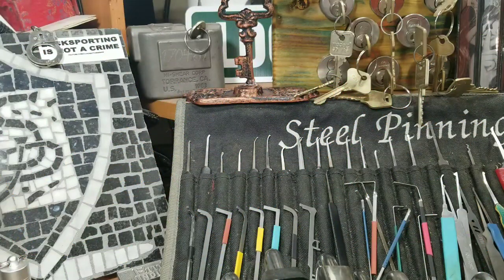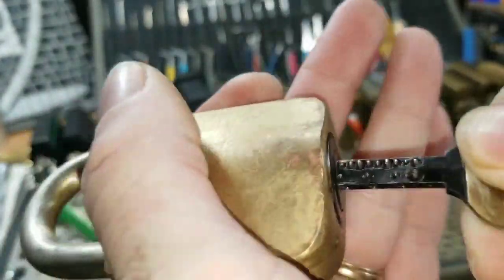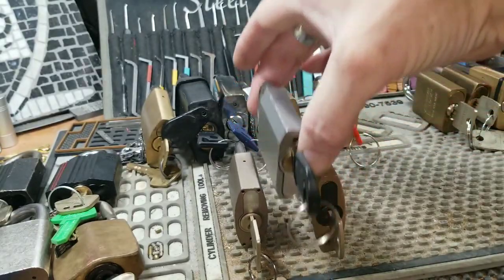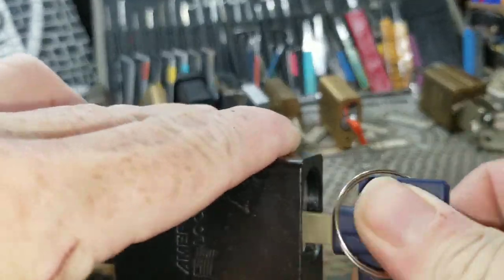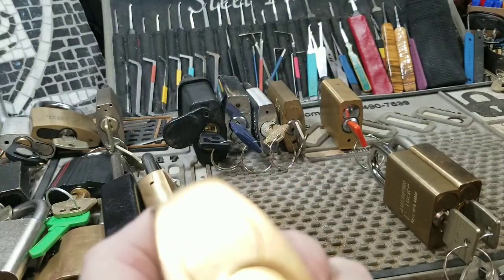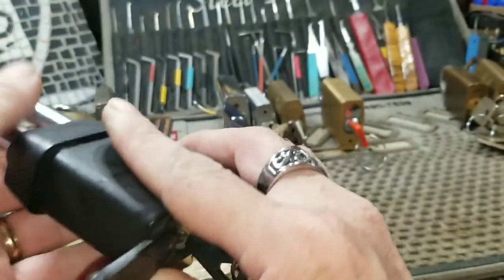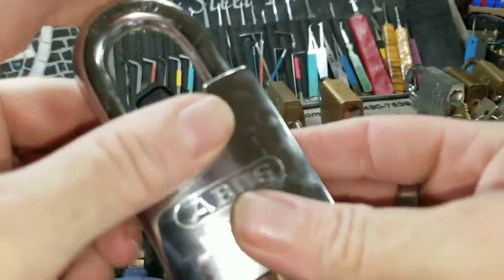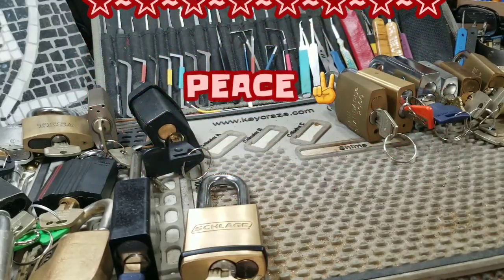🔒🔑👉(325)👈🗝🔓 LOCKTOBER LOCKS #1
Here we go again! It's LOCKTOBER time once again.